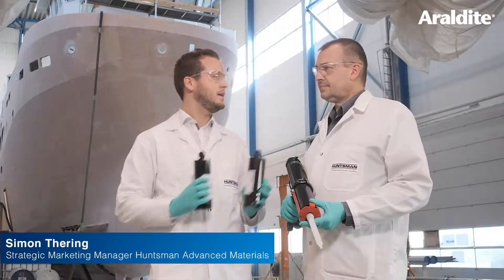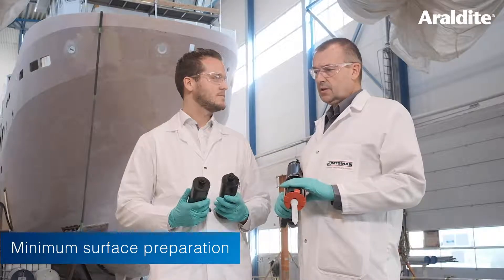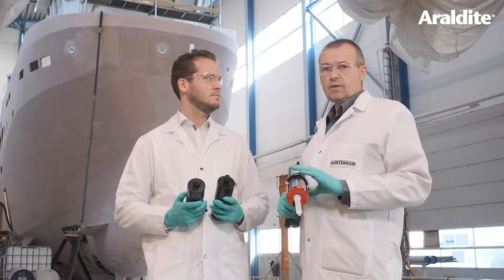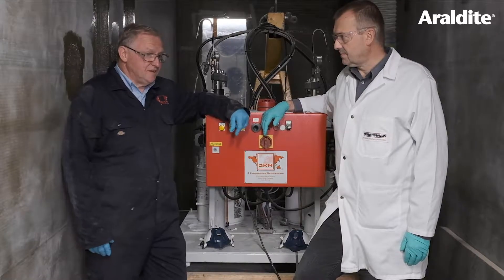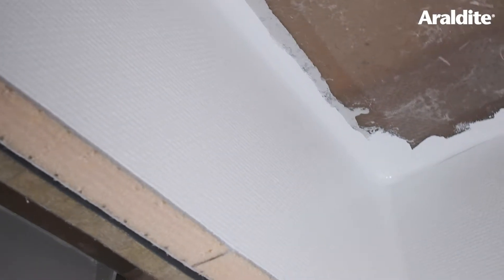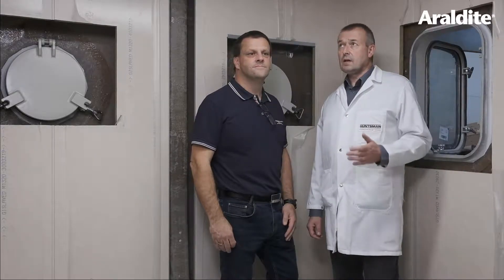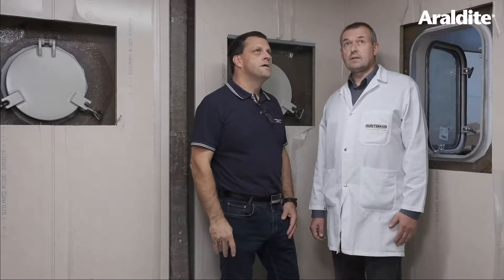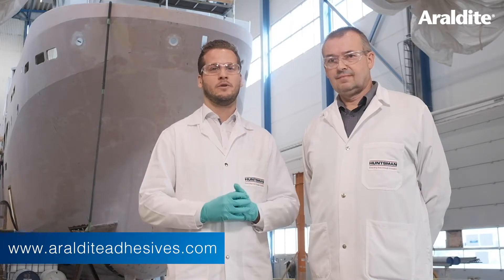ARALDITE® 2023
Our new ARALDITE® 2023 adhesives are engineered for the joining and sealing of large parts without sagging, making them ideal for vertical and complex bonding applications. Offering high gap-filling and elongation properties, the new flexible adhesives are formulated to improve the assembly process when bonding dissimilar materials such as composites, metals and plastics.